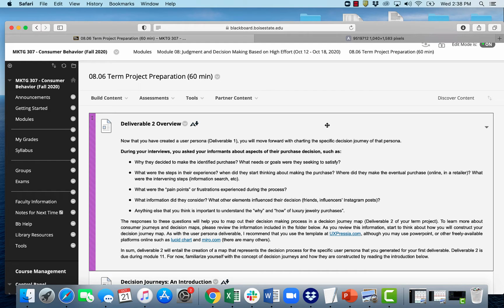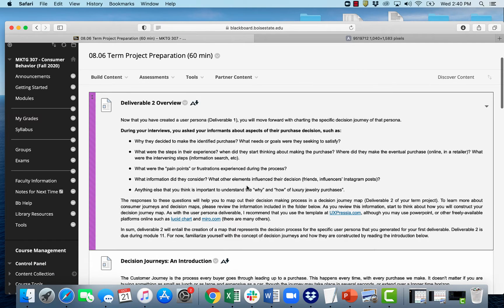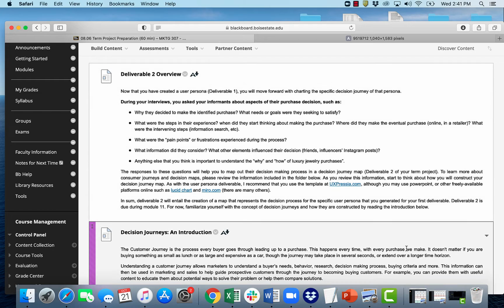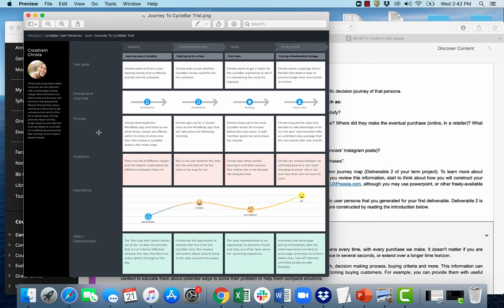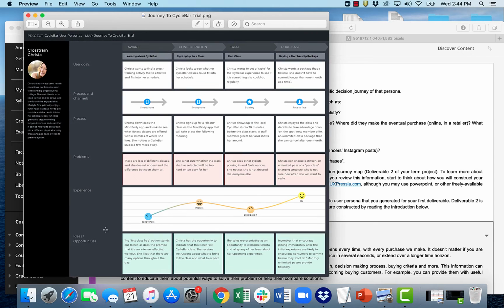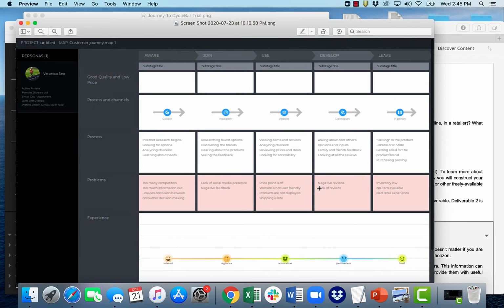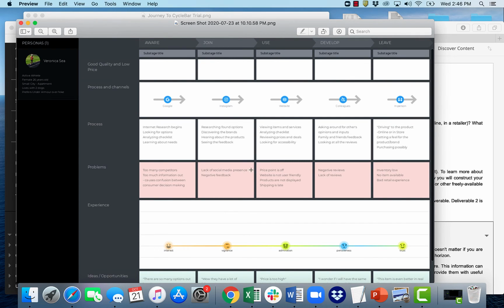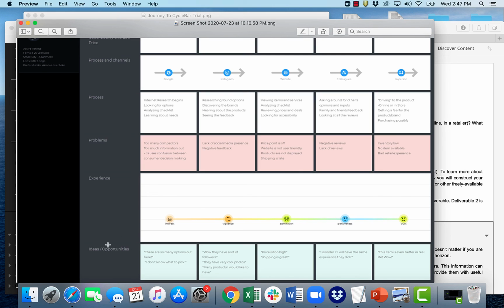Deliverable 2 description